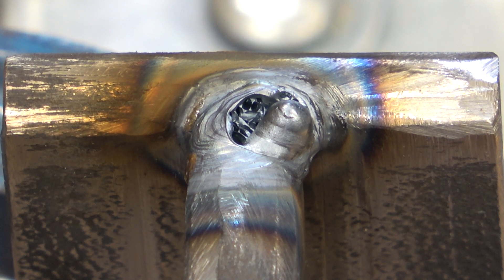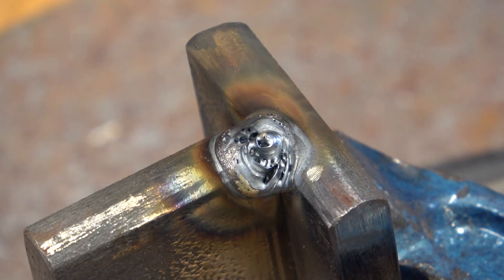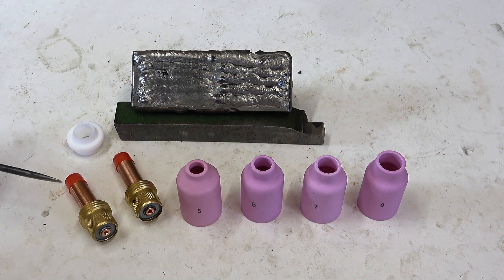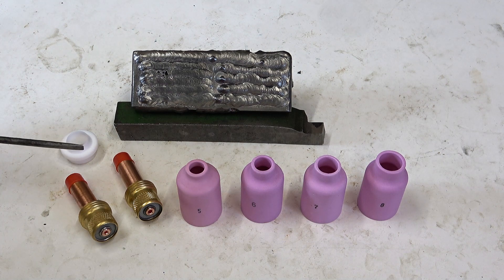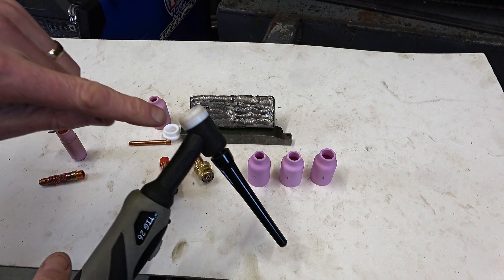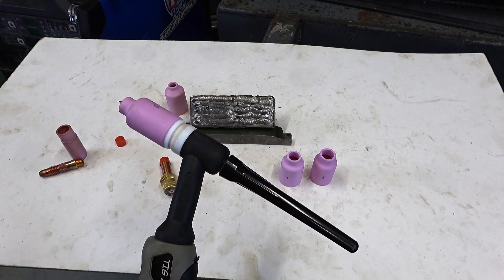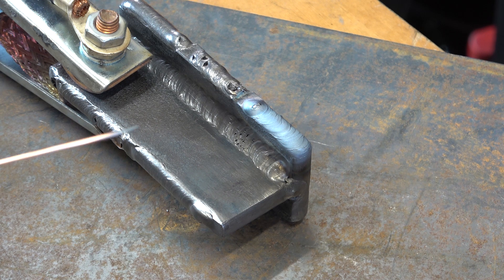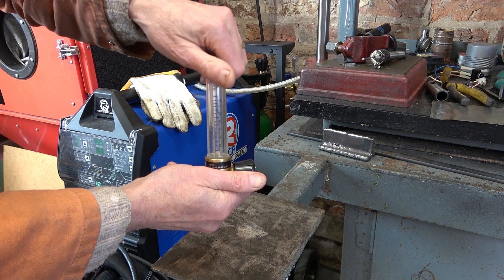HS129 Diary of a TIG welding beginner 6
Join me for an honest account of more struggles as a TIG welding total beginner. This time I am welding a fillet on 8mm steel plate and experimenting with gas lenses.